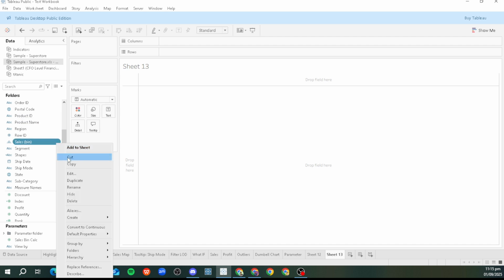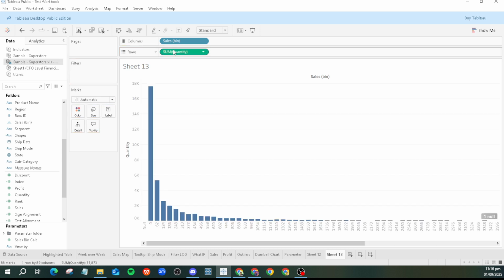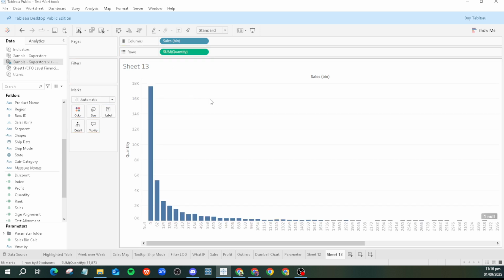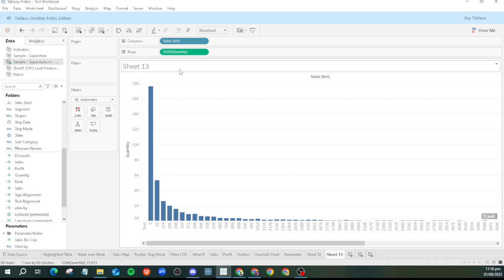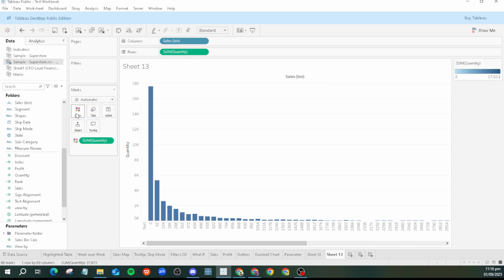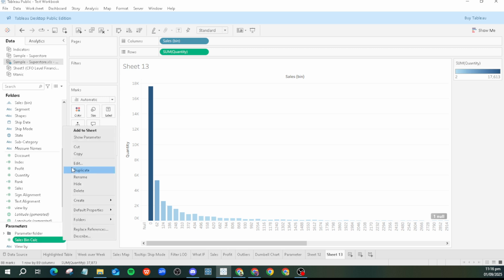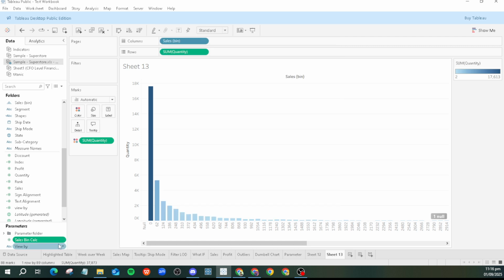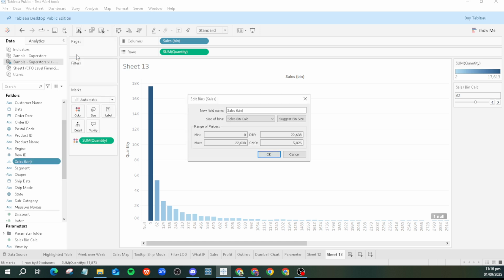How To In Tableau In 5 Mins Using The Rank Function [2025 Guide]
In today's video we are covering: how to find the last record in a sql table, how to tableau, how to find running sum in sql, how to instantly grade student assignments, window function in sql, how to get started in salesforce, sql interview question: find the last record in a table, most efficient way to find the last record in a sql table, dynamic visuals using buttons in power bi, how to data visualization, how to use google analytics, how to connect google analytics to shopify, is salesforce a good career option in 2025?, tableau sorting